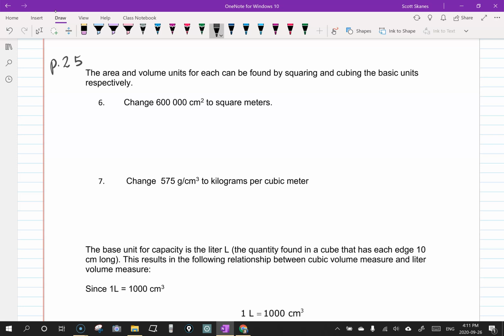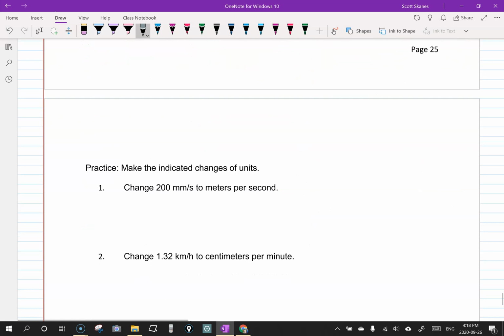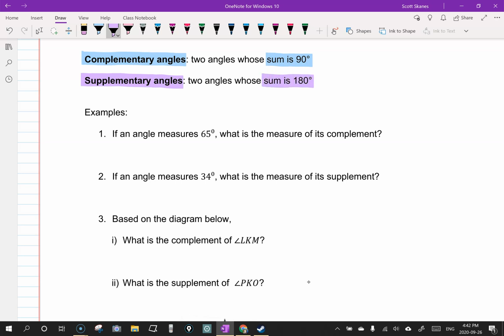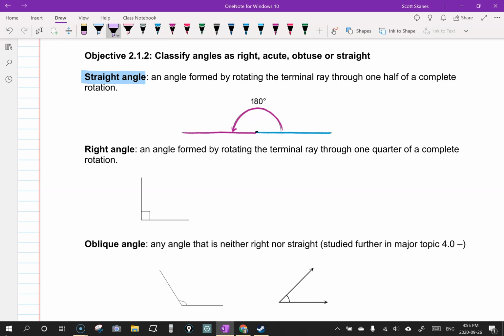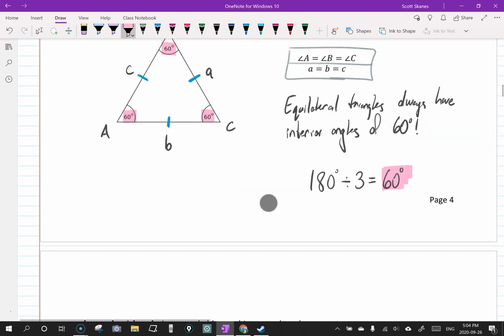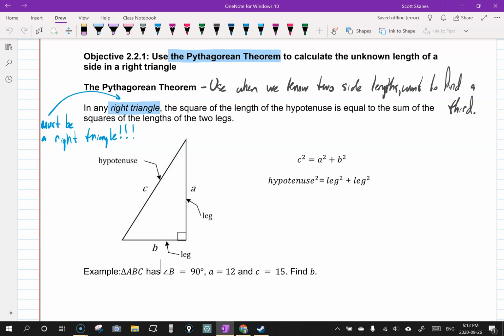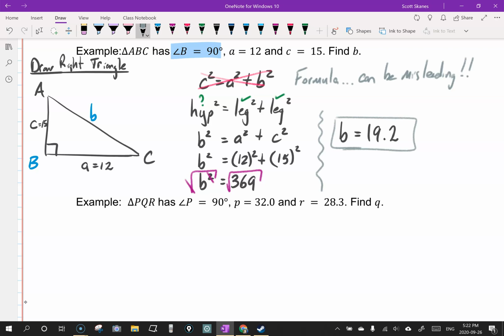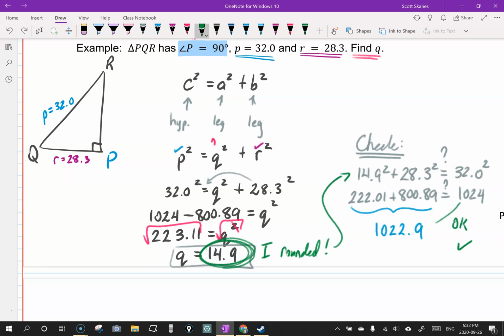Basic Algebra p.25-26 // Right Angle Trig p.1-6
This video covers the last topic of Unit 1 (Review of Basic Algebra) and the beginning of Unit 2 (Trigonometry), pages 1-6.